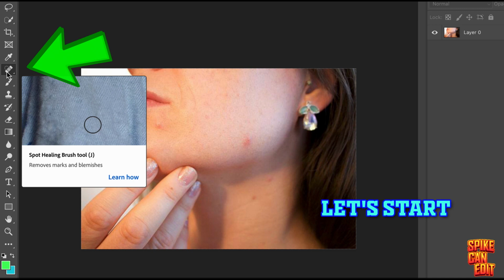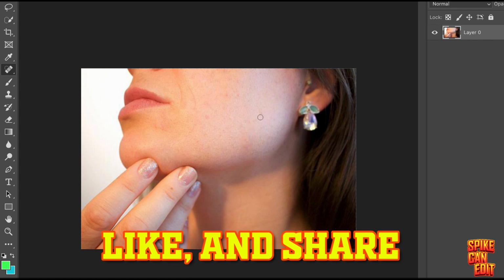HOW TO REMOVE ACNE IN PS (BEST WAY!)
Remove acne in Photoshop best way. This Photoshop tutorial shows the viewer the best way to remove acne in photoshop 2021. The following photoshop tutorial is made by a professional.